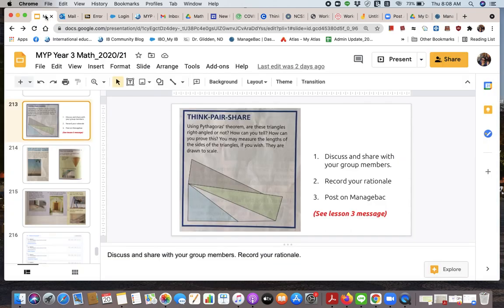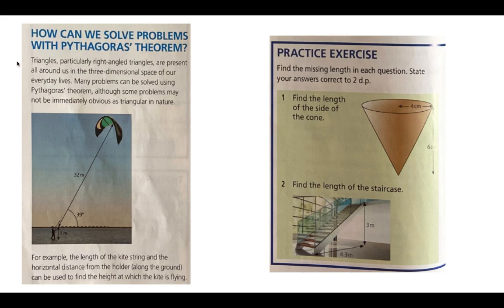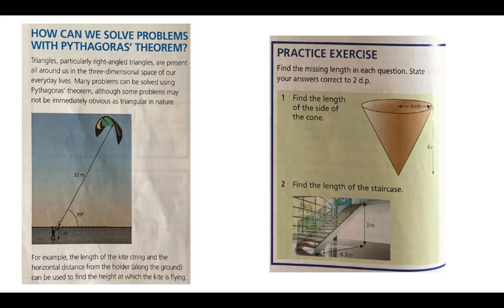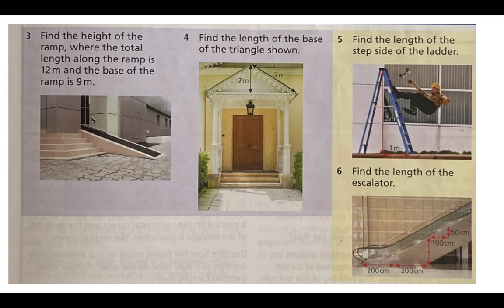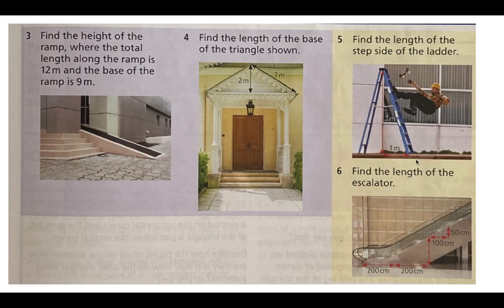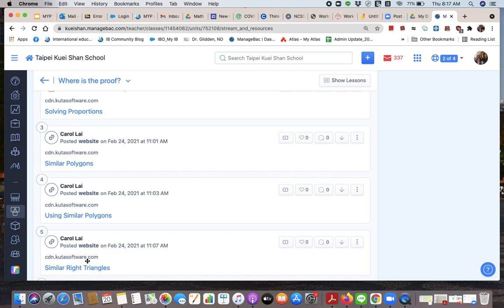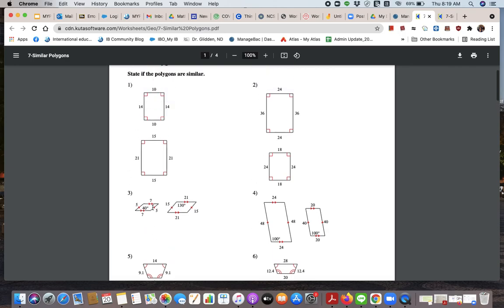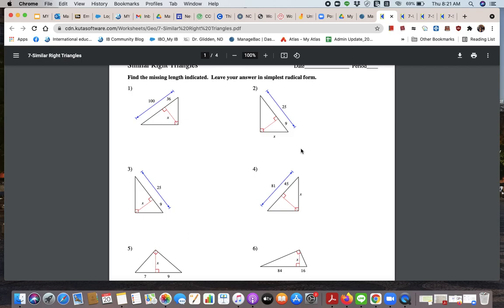Math Lesson 3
In this video, you expect some individual work time. Prepared to write your answers and reasoning prior to zoom/in-person meetings.